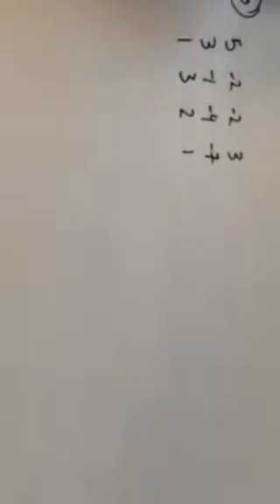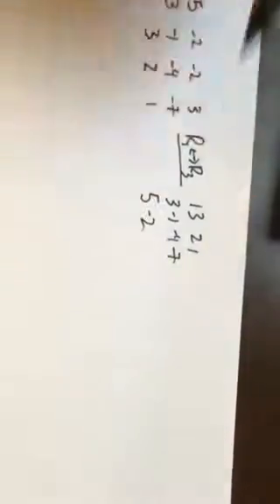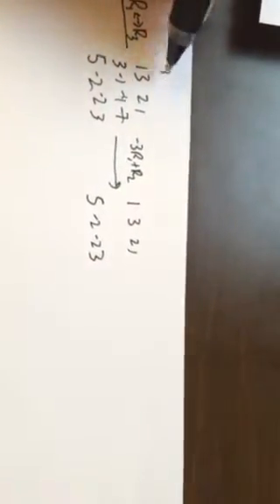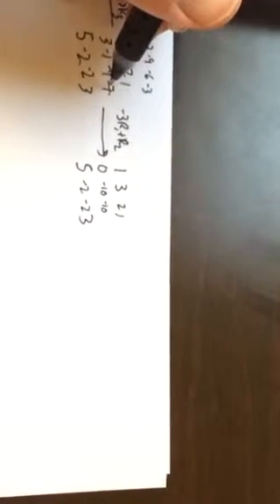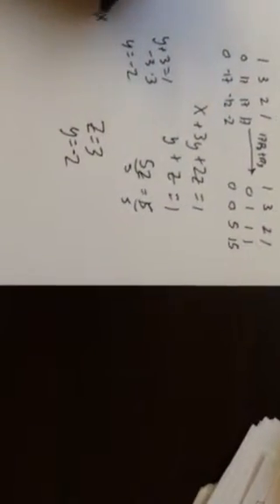M99 final prob 20